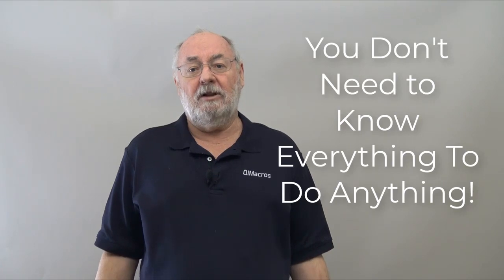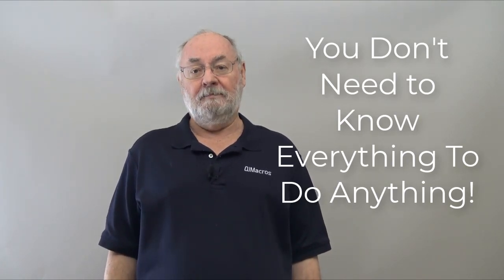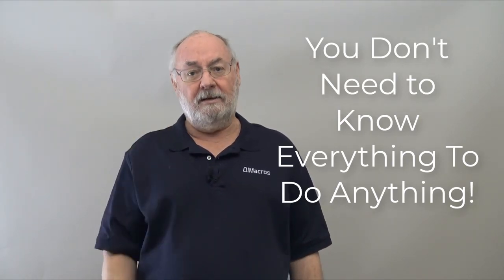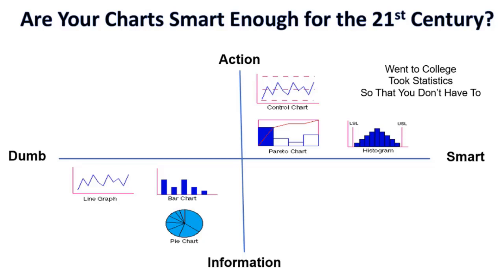Juran and the Pareto Principle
Juran borrowed the work of Vilfredo Pareto to describe the uneven distribution of defects. Vilfredo focused on wealth. Juran expanded it to defects. And I narrowed and expanded it to include almost anything. Here's what it means to you: